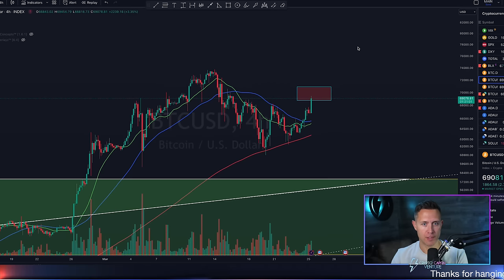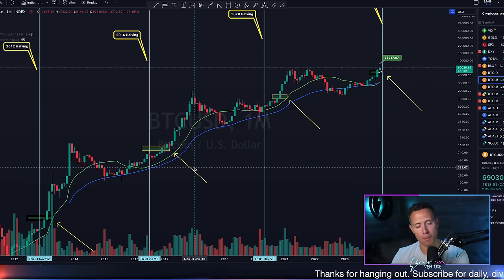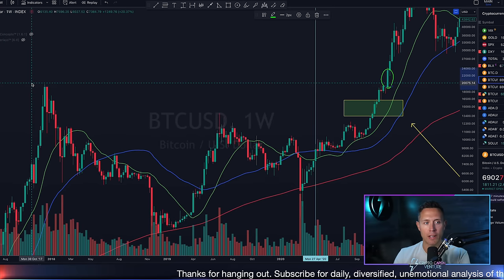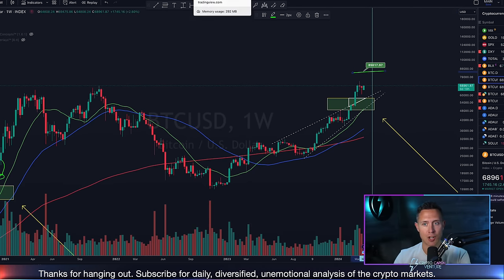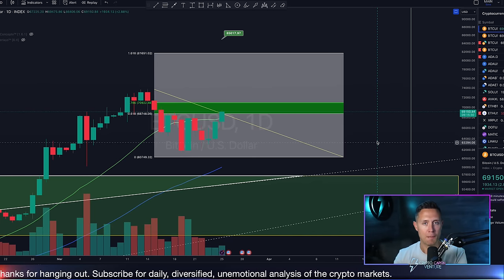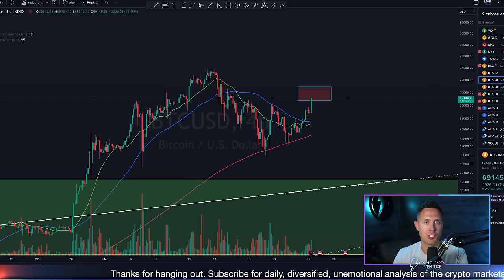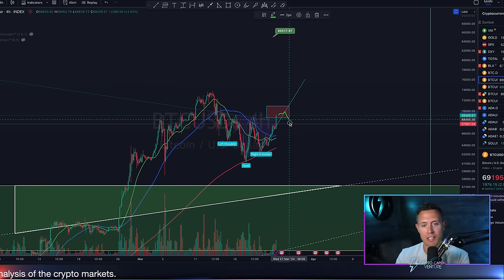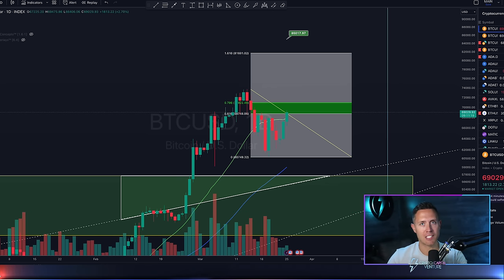BITCOIN BOOM BEGINS: $85K In Sights!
In this video, I discuss the recent bullish momentum of Bitcoin, emphasizing its breakout towards the $70,000 mark, currently hovering around $69,000, as observed on a four-hour chart. I delve into the crucial areas of attention for Bitcoin's short-term movements, highlighting a post by a user named Thomas on social media platform X, which contrasts the current Bitcoin position with its stance when it last hit $67,000 in 2021. This comparison underscores a complete reversal in market conditions, suggesting a "perfect setup" for Bitcoin. I analyze Bitcoin's journey through the lens of technical analysis, from its behavior on weekly charts—spotting similarities with past bull market cycles—to its struggle and recent victory over the 20-day moving average. Furthermore, I explore Bitcoin's interaction with a lower high Fibonacci resistance level and discuss the implications of its current position within this technical framework. I touch upon the potential for an inverse head and shoulders pattern to propel Bitcoin towards a target of $76,000-$77,000, while also acknowledging the possibility of consolidation or retracement, especially in light of the upcoming Bitcoin halving.

Intro 00:00
Zoom out now! 00:30
Bitcoin weekly is spot on 1:50
$85,000 BTC target 3:00
Bitcoin price on short term 3:50
BTC resistance challenge to watch 5:00
$76,000 target 6:00
Bitcoin price fakeout 8:00
Crypto bullish 8:30